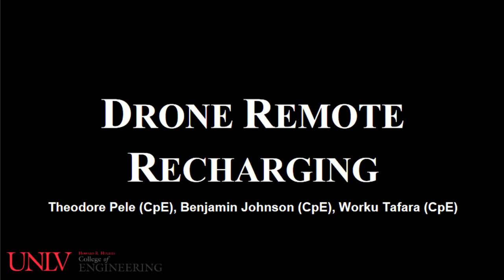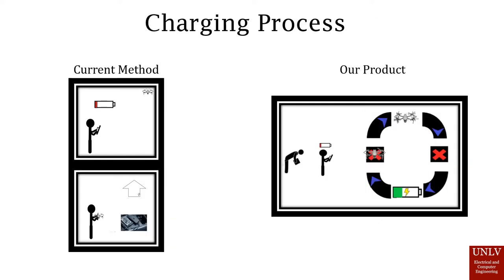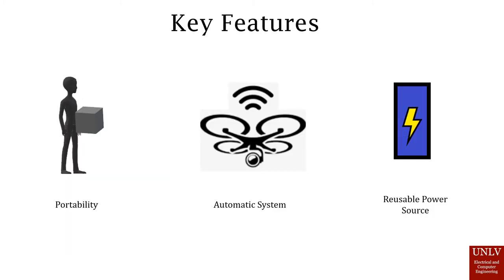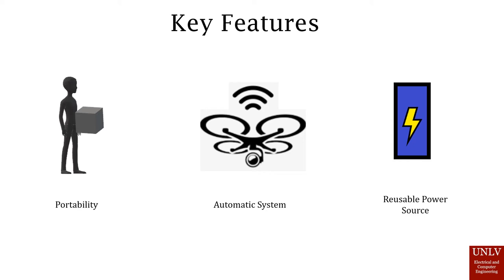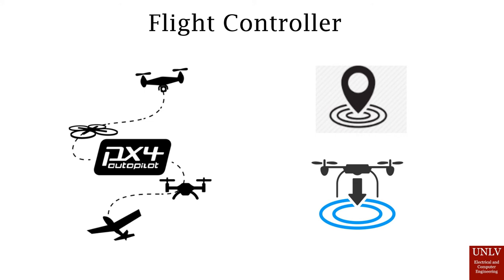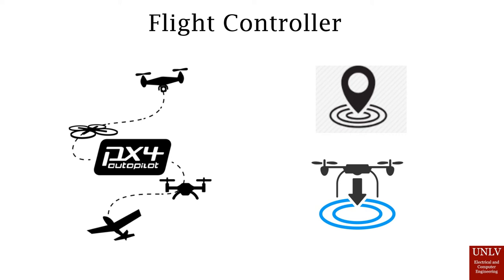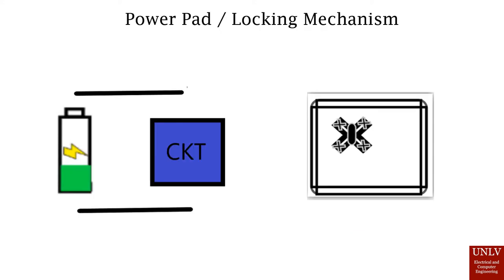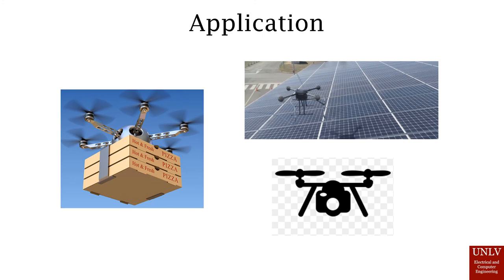Portable Drone Recharging Station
The Portable Drone Charging Station (PDCS) is designed to make recharging a drone in the field autonomous and painless for the drone operator. The product targets any individual, company, or military branch that uses drones for extended hours that go beyond the battery life of the drone. The PDCS charges drones that land on its landing pad by docking with the drone and giving it power from its rechargeable battery. After the drone lands and during the charging sequence, mechanical arms secure the drone to ensure docking is successful and the safety of the drone. Once the operator signals that they want to fly the drone, which can happen before or after the drone is fully charged, the PDCS undocks with the drone. The operator is then free to manually take off from the landing pad. Major components include a flight controller to guide and land the drone, the landing pad, mechanical arms that secure the drone, the docking mechanism, and the charging circuit. The overall design will be as light as possible to increase portability. Overall, the PDCS will greatly reduce hours of handling the drone by replacing the manual task of retrieving and plugging the drone into a power source with an autonomous flight sequence and one easily portable design.